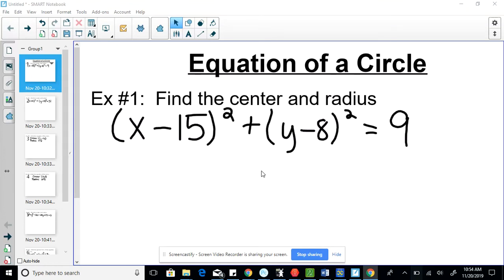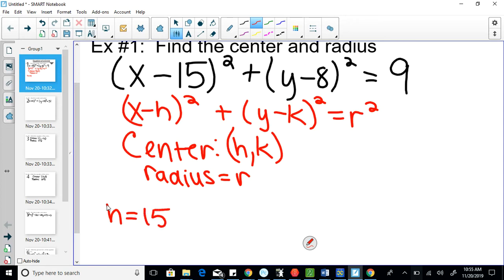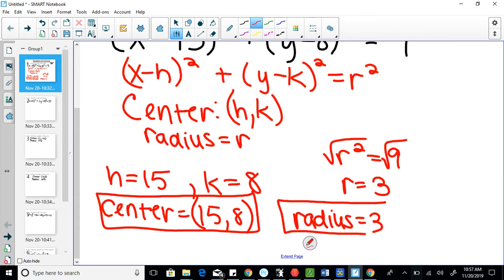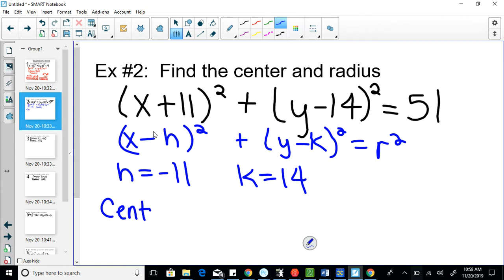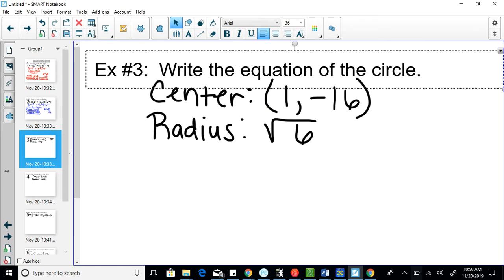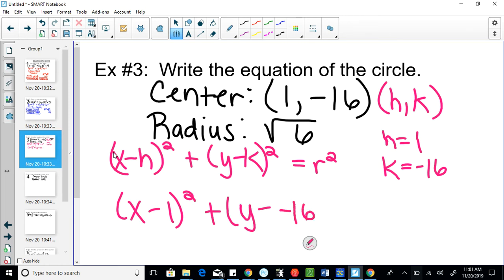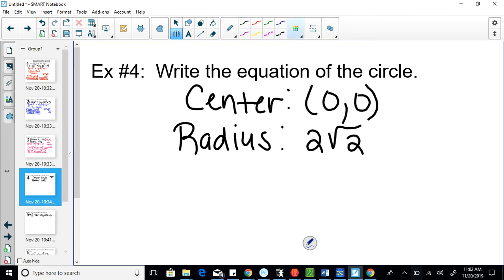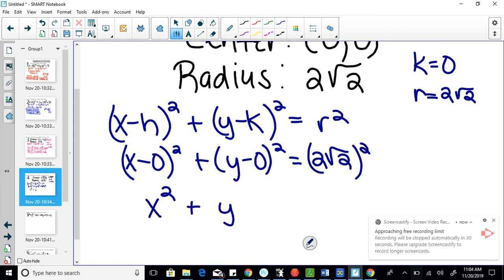Equation of a Circle Notes (pt 1)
Recorded with ScreenCastify the screen video recorder for Chrome